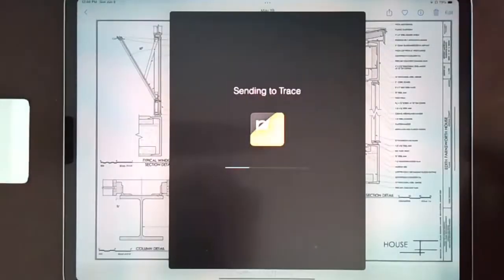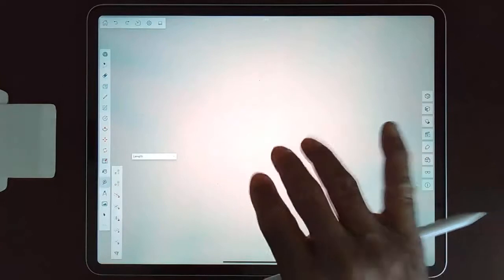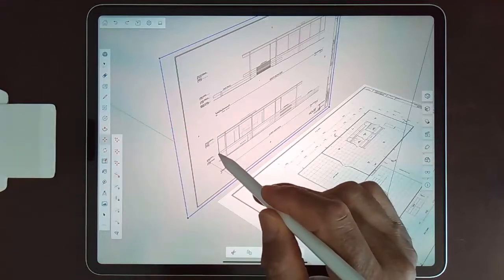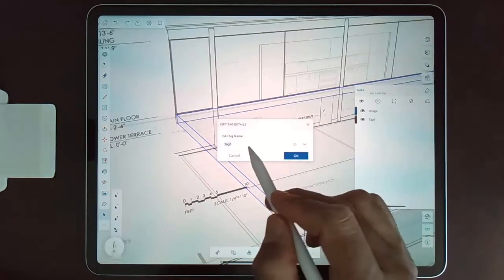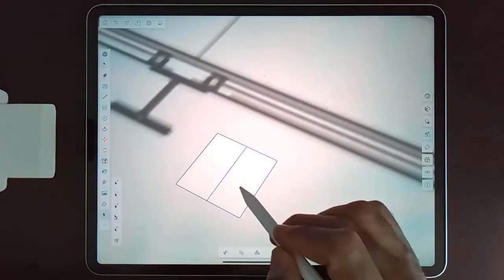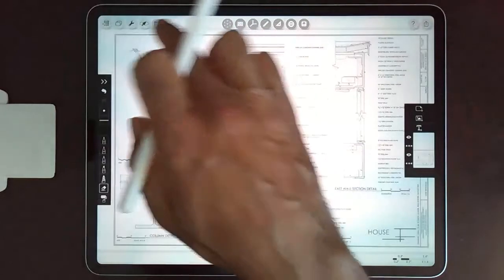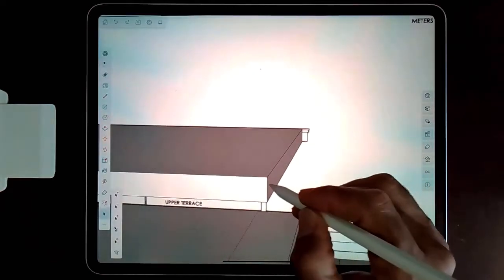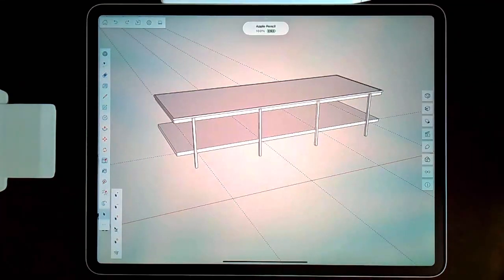Sketchup for Ipad - Building the Farnsworth house Part 1 - Importing reference Images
A series of videos building the Farnsworth house in SketchUp for ipad.  Exploring the use of the iPad for a variety of architecture workflows.